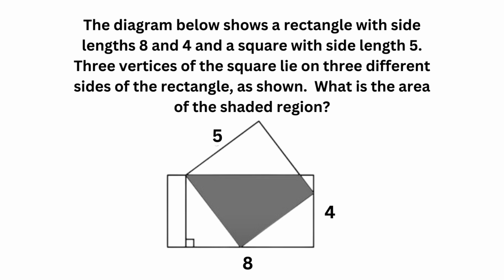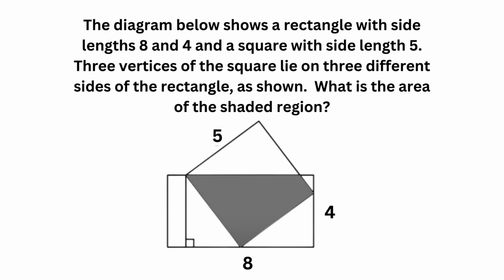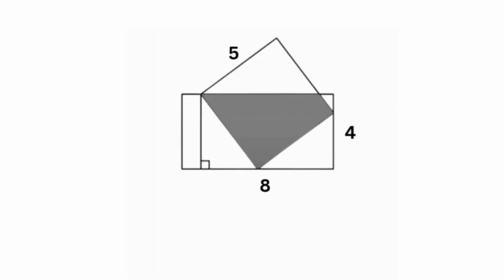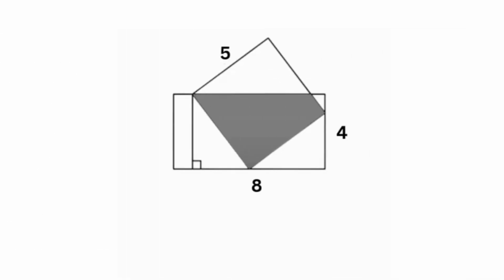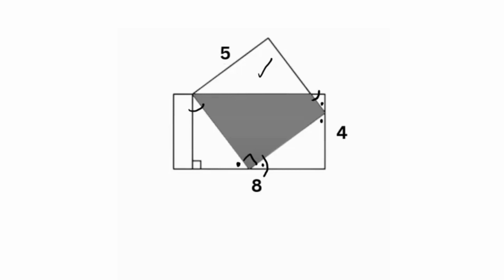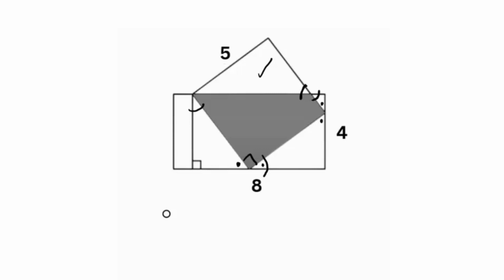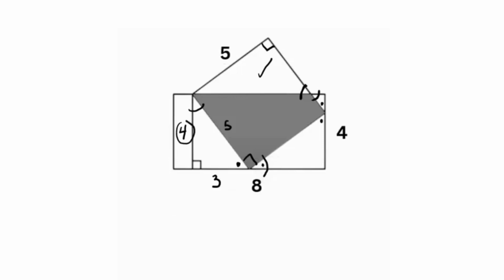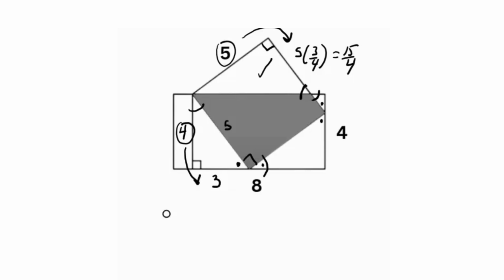Mathcounts Practice Problem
Mathcounts practice problem trying to find the area of the shaded region.